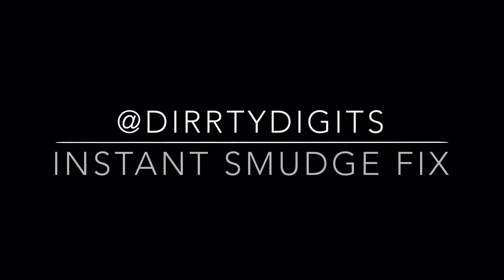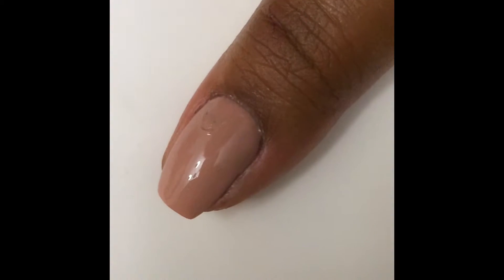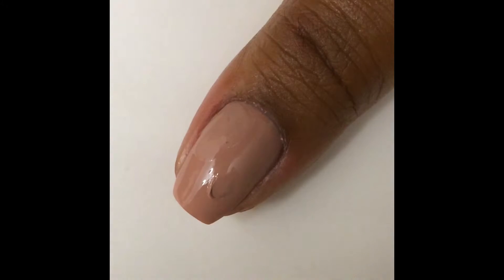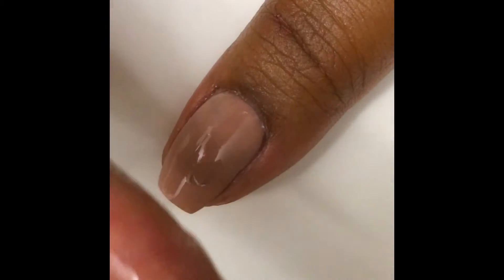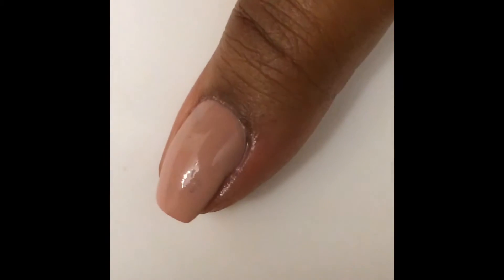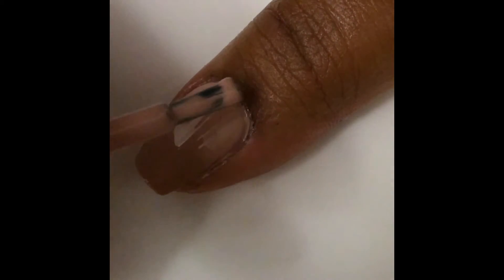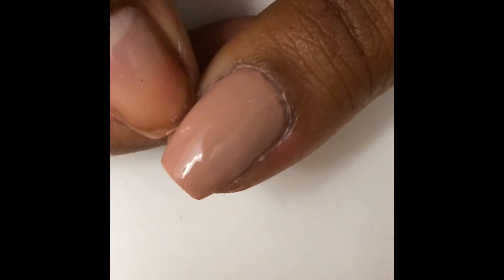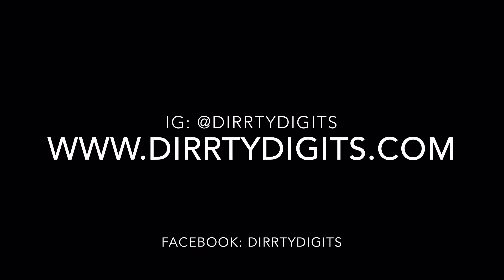DirrtyDigits - Instant Smudge Fix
In this video, I'll show you two (2) different ways to instantly correct smudged nails! One method involves a product, called "PRO-FX Smudge Fix" and the second is a cool nail hack, you'll have to watch to find out! Hope you enjoy and let me know what you think!!

PRO-FX Smudge Fix, as well as the rest of their line of salon sized nail care products, are available at Walmart for under $5!!!

XO